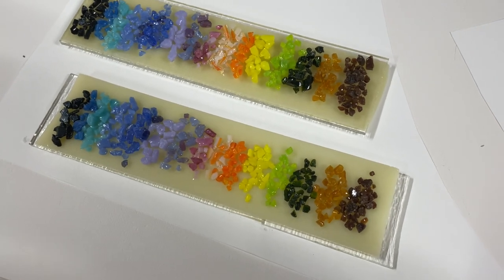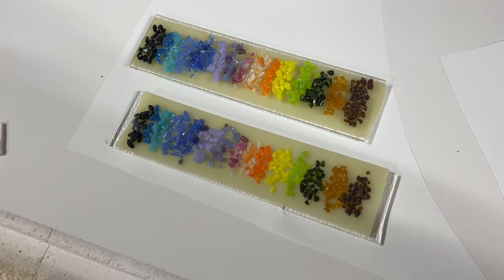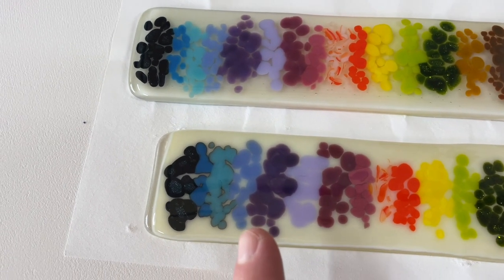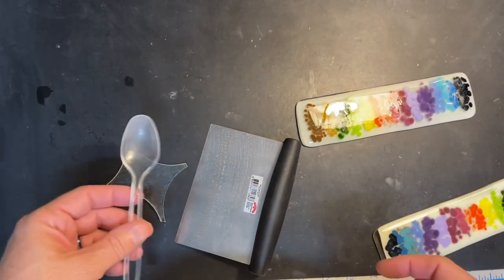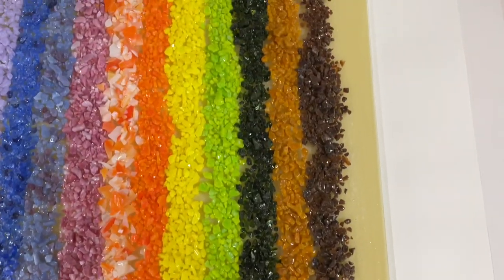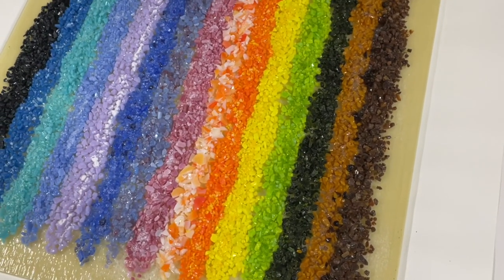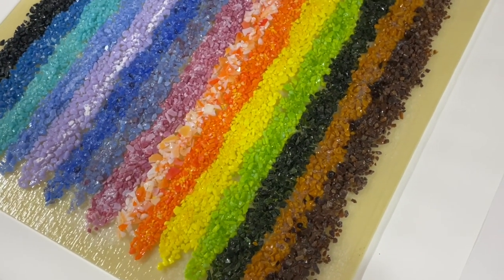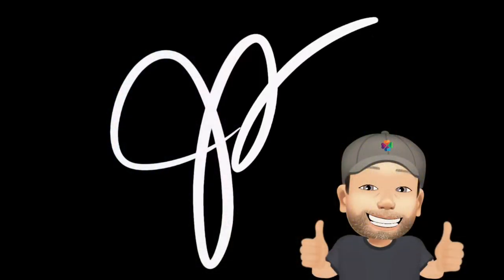Hot Frit, It Worked! Group Fused Glass Platter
Talk about complex: 15 different people each choosing a color to create a gift for a friend? Sounds like a recipe for ugly! But I think this turned out gorgeous if I do say so myself!

Too many different beautiful Bullseye colors to list them all!

Full fuse schedule:
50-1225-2 hours (long bubble squeeze!)
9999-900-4 hours (extra long anneal — better safe than sorry!)
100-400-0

Slump:
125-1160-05 (very slow ramp up)
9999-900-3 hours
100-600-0